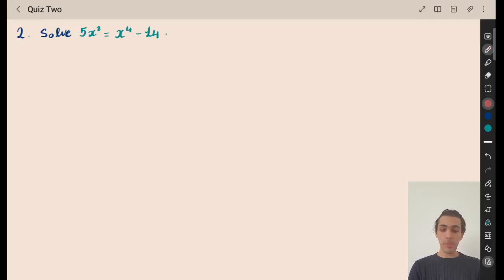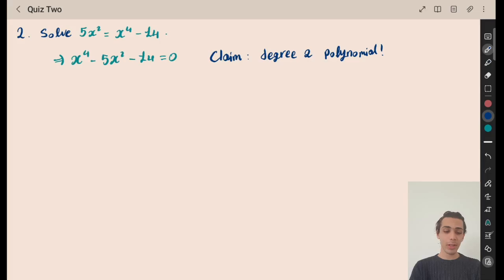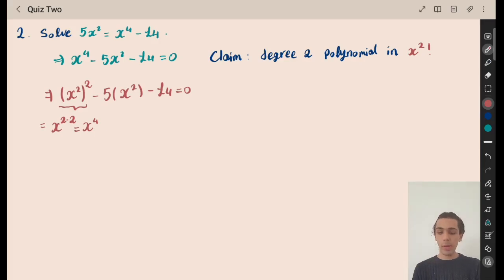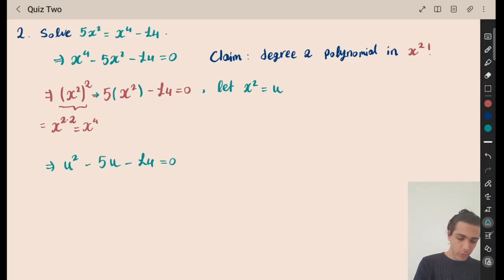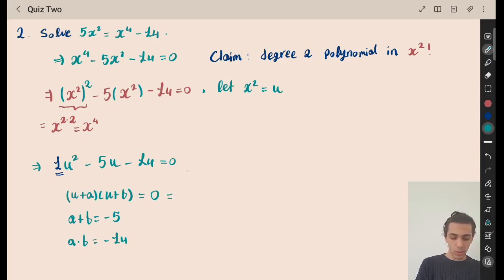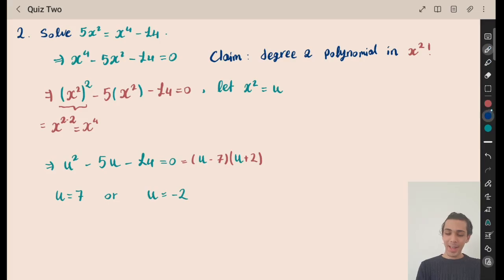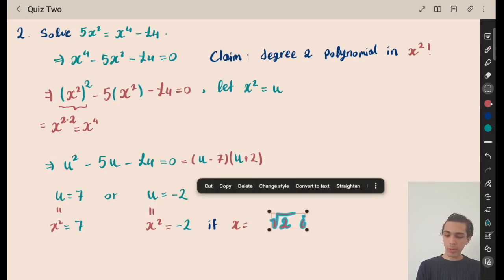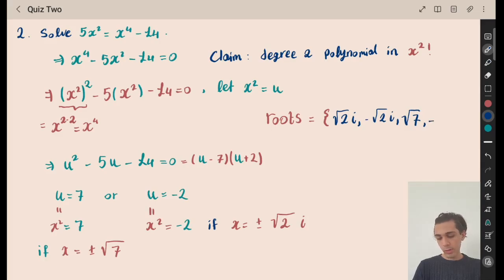2.2 - CLA (I)